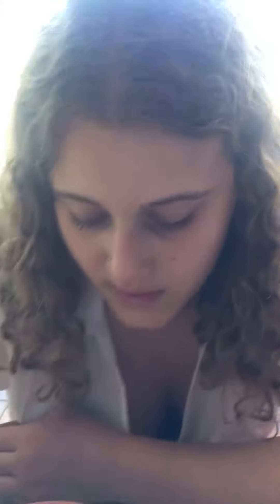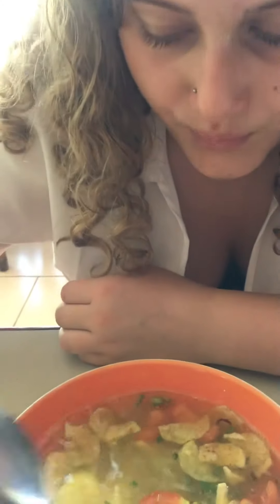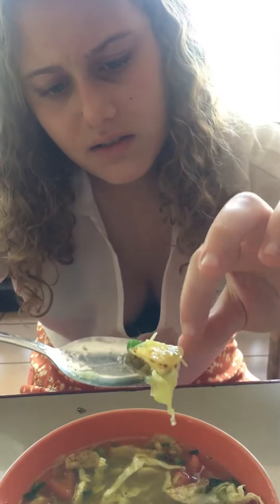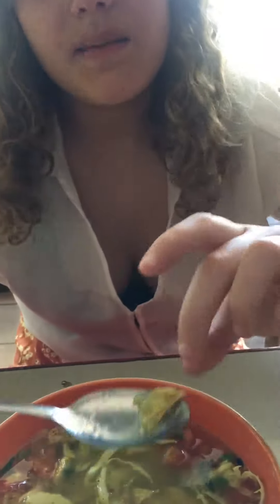Indi @ Warung Lokal, Sanur.